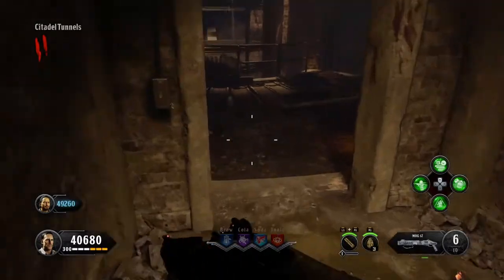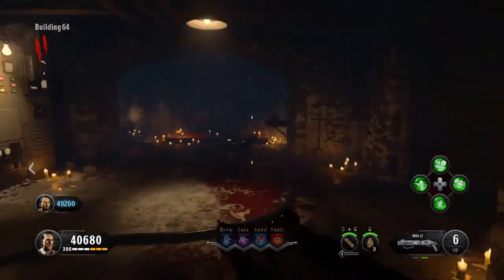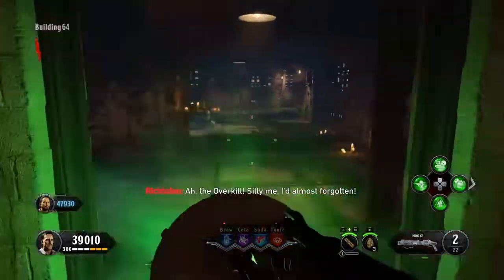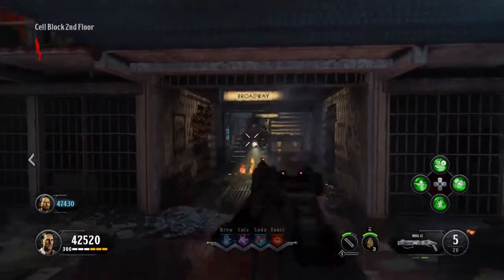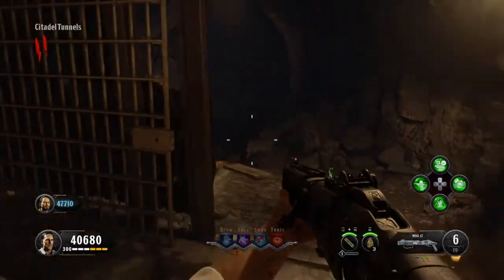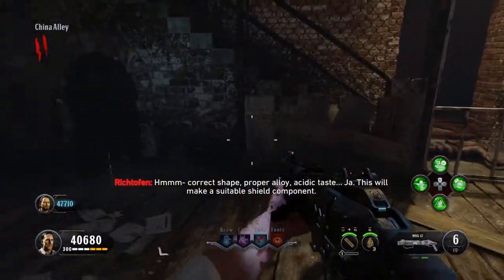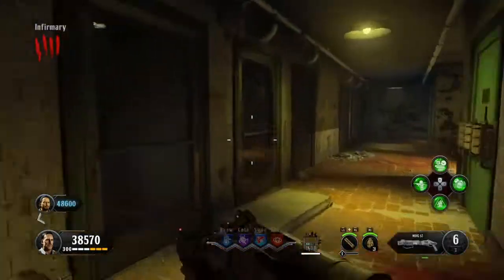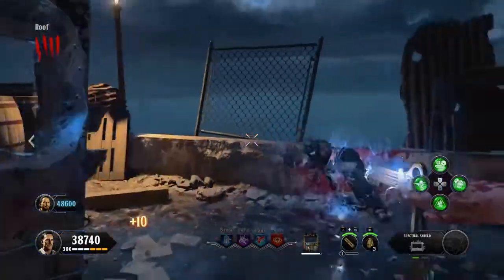Blood of the Dead Noobs Guide (Power, Shield, Pack A Punch)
Welcome to JSPYRO, subscribe and be the latest to join the growing channel . we do playthroughs, lets plays, and much much more... we love feed back and u can count on us to supply the best content we can make and were always looking to do better every day. dont forget to drop likes and leave suggestions in the comments. hope u enjoy ur stay and hope to see u back soon. thank u

Power Tutorial: Time 0:35
Shield Tutorial: Time 3:00
Pack a Punch Tutorial: Time 5:11